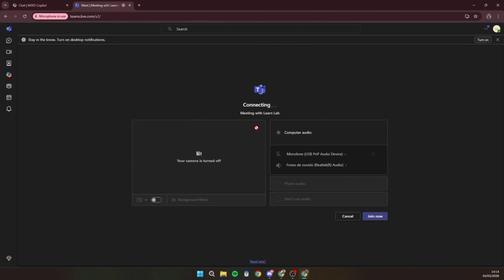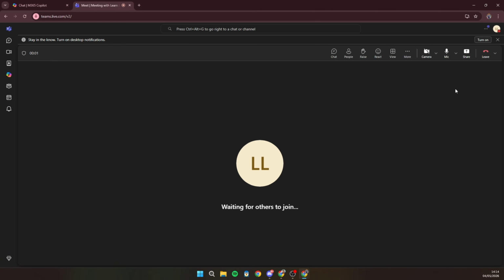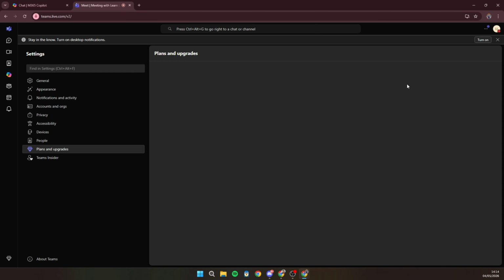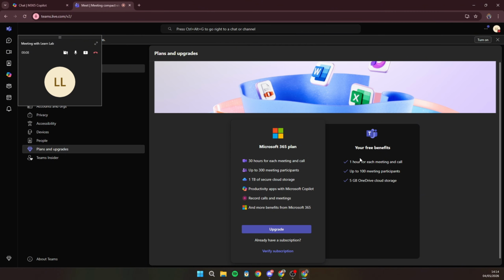HOW TO RECORD MICROSOFT TEAMS MEETING (STEP-BY-STEP GUIDE 2026)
In this 2026 step-by-step tutorial, you’ll learn how to record a Microsoft Teams meeting and save it for later use. Recording meetings helps you review discussions, share content, and keep records.

In this video, you’ll learn:

How to start recording in Microsoft Teams
Who can record a meeting
Where recordings are saved (OneDrive/SharePoint)
How to stop and access recordings
How to share recorded meetings
How to manage permissions

This tutorial is beginner-friendly and perfect for teams, students, and professionals using Microsoft Teams.